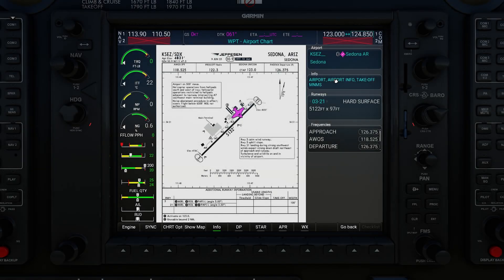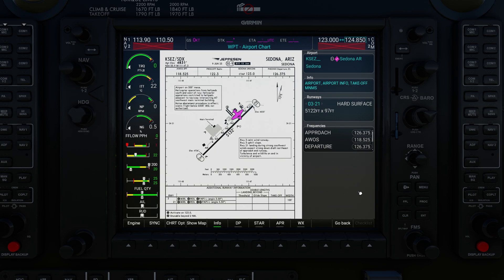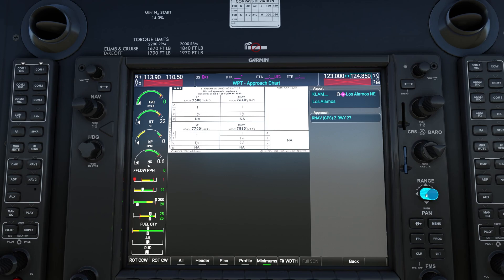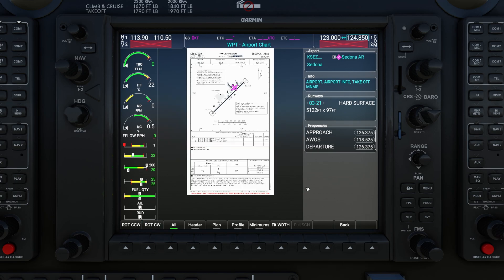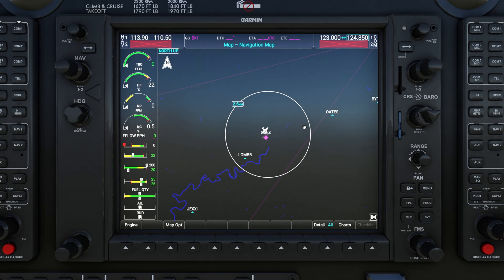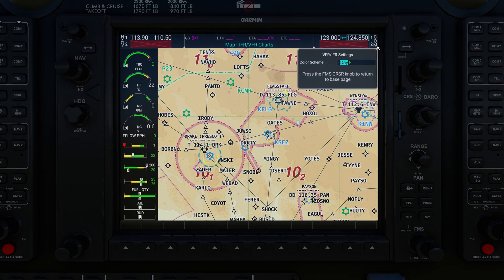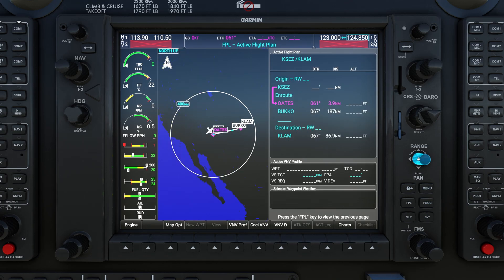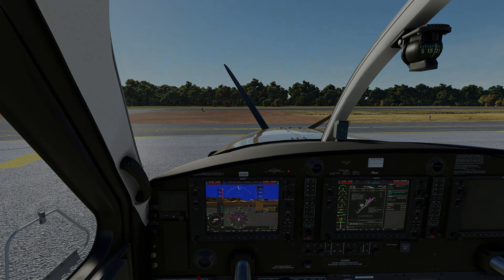Navigraph G1000 plugin for MSFS / Get IFR maps and charts directly on the MFD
Navigraph has released a plugin that  lets you access their charts and maps within the G1000 in Microsoft Flight Simulator, for convenience and that extra level of immersion. In this video, I show you how to get started using the plugin.

=== Chapters ===
00:00 Introduction
00:25 Installing the plugin using Navigraph Hub
00:43 Accessing departure, arrival, and approach charts
02:18 Approach chart shortcuts (Header, Plan, Profile, Minimums)
03:15 Rotating, zooming, and panning the charts
04:25 Charts menu and settings
05:45 Accessing IFR, VFR, and World Maps
07:01 Map settings
07:55 Importing flight plans from SimBrief
09:09 Known issue with the SimBrief plans list
09:44 Conclusion

=== Discord Server ===
If you want to chat with me and others who follow the channel, join us here in the "On The Ground" Discord server